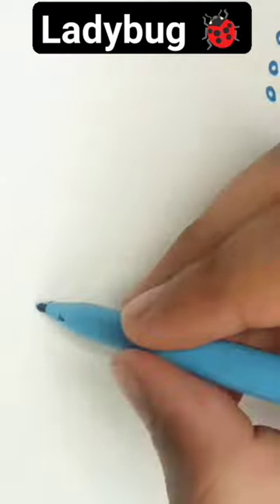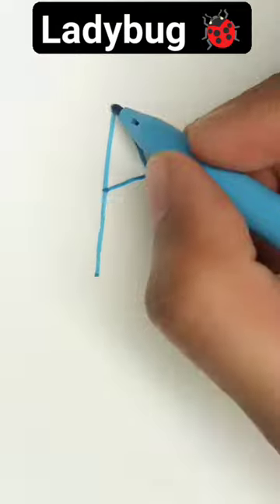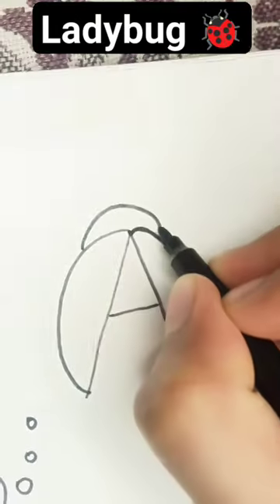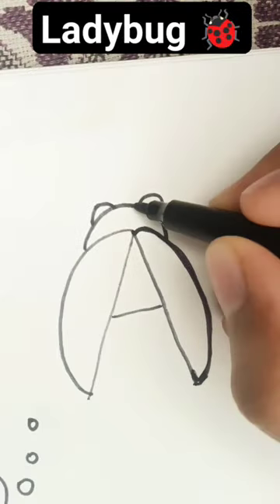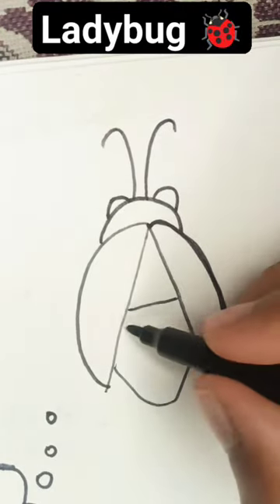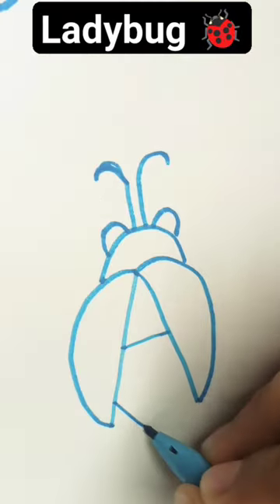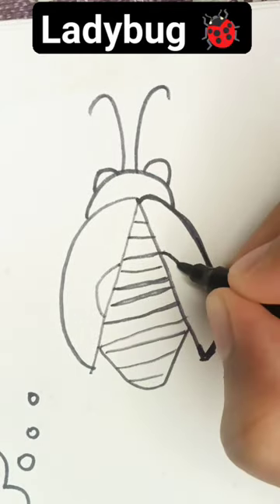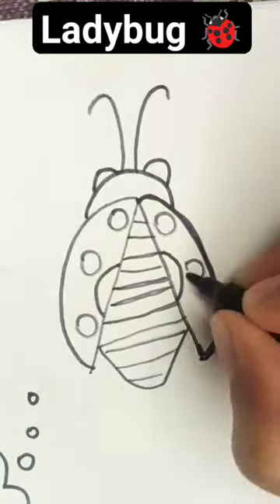how to draw a lady bug easily 😲